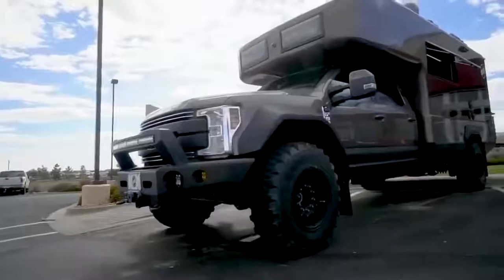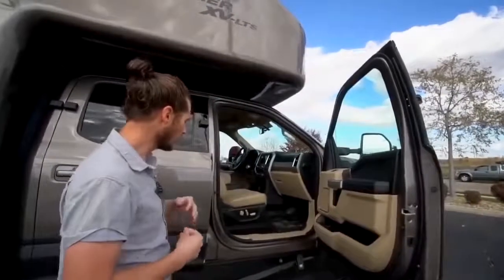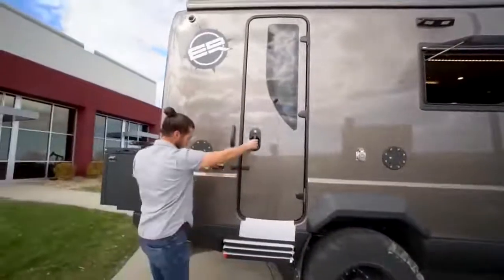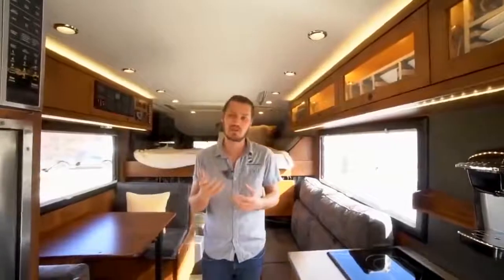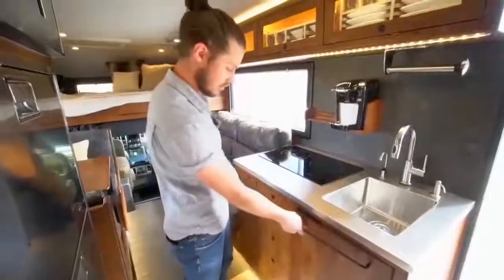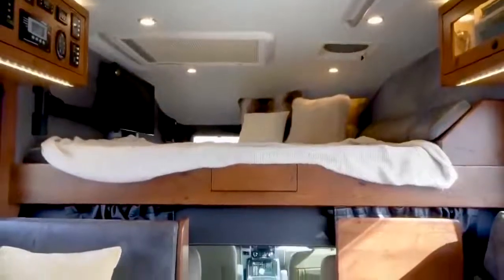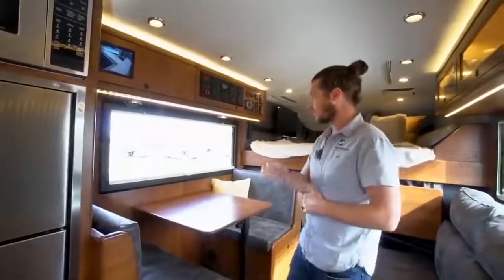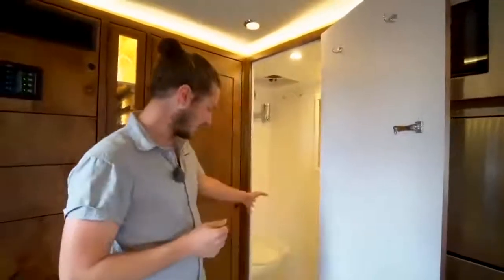CAMPERVAN - Rumah berjalan